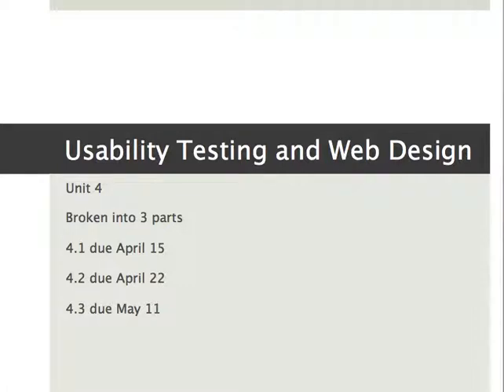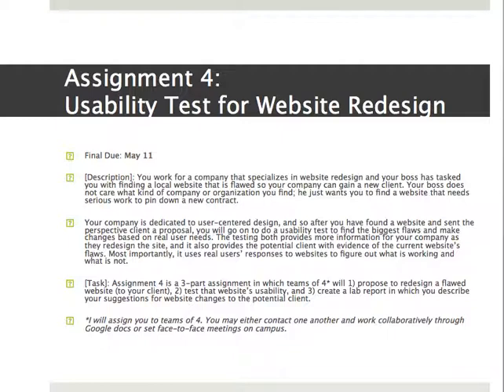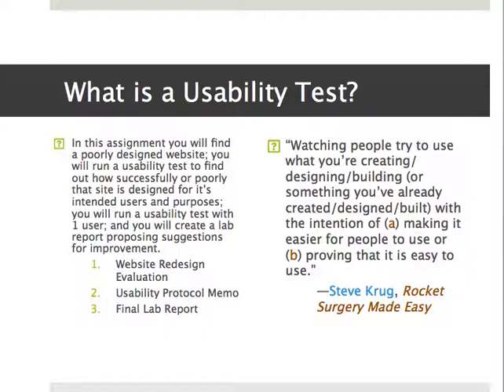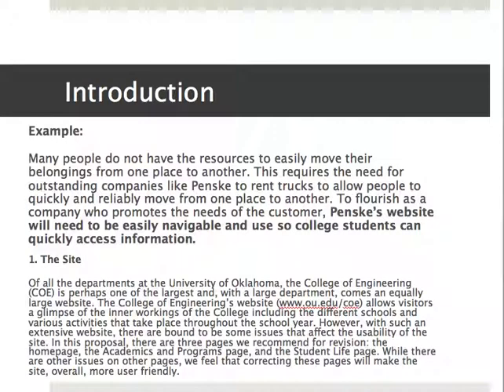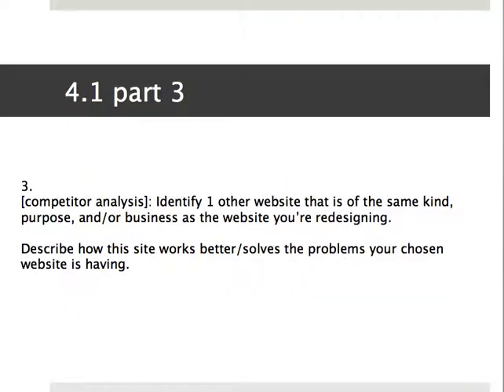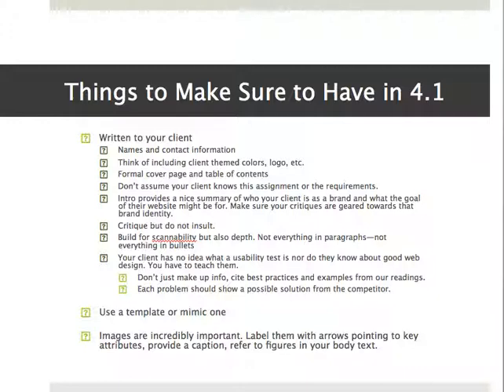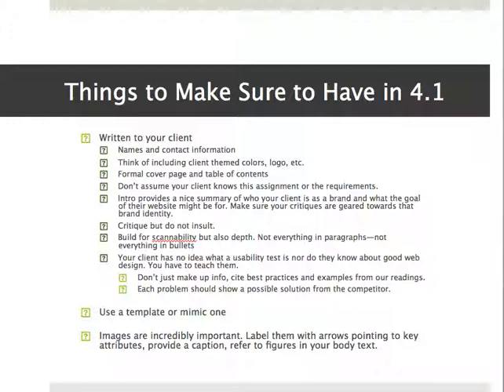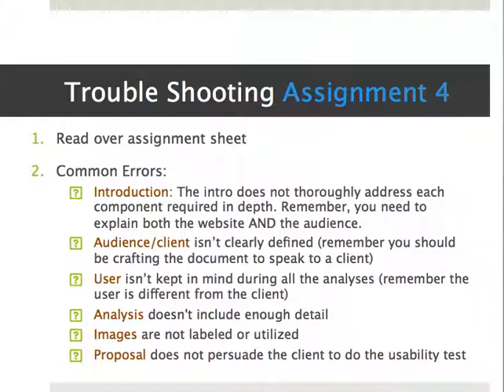4 1 Lecture